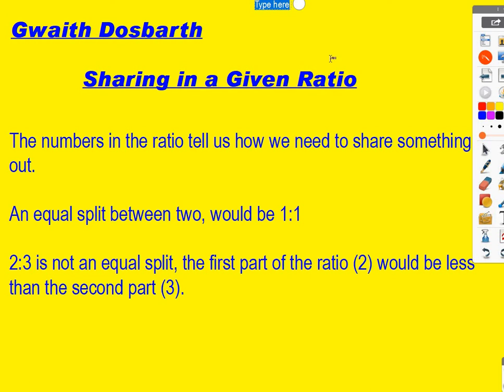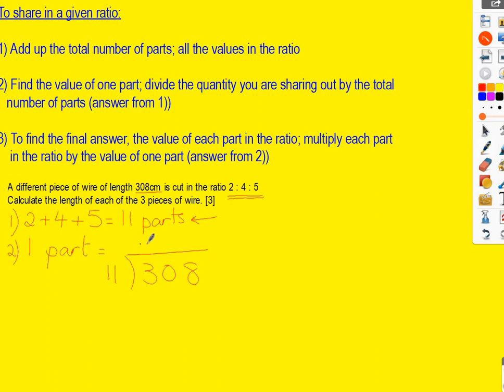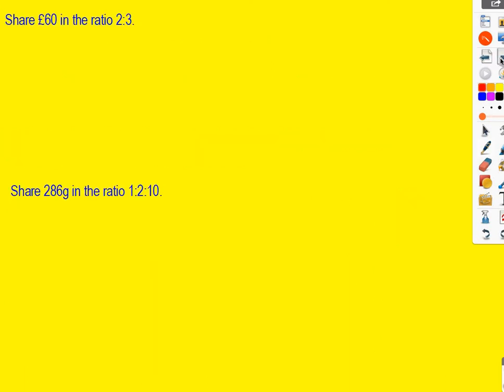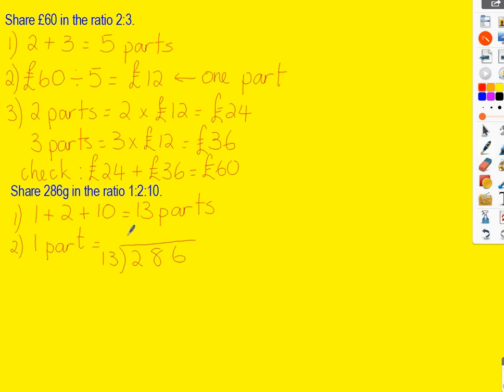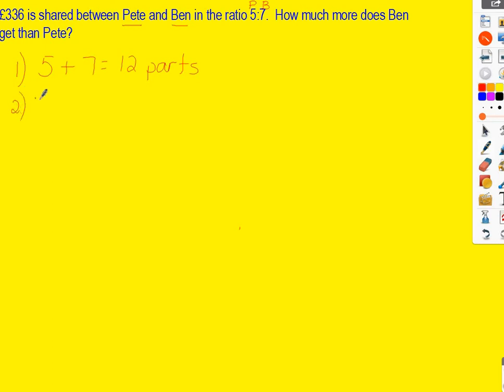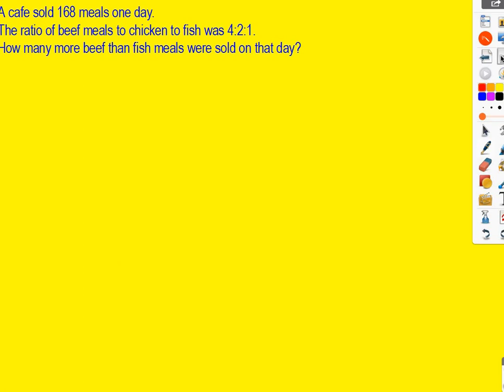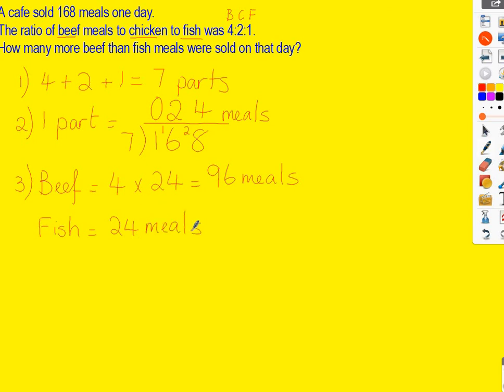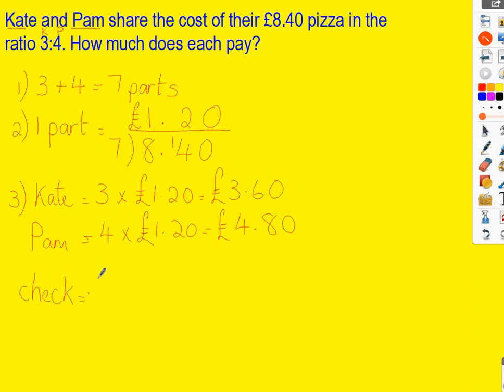Maths Year 9 Ratio lesson 2 sharing in a given ratio easier video